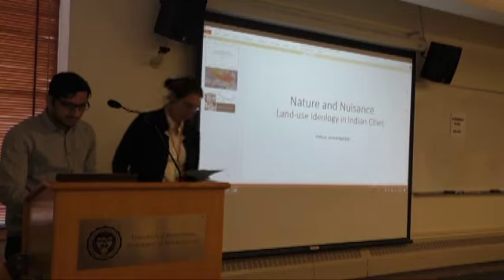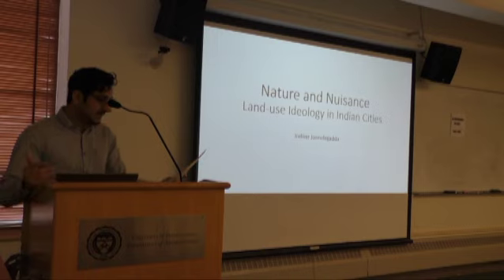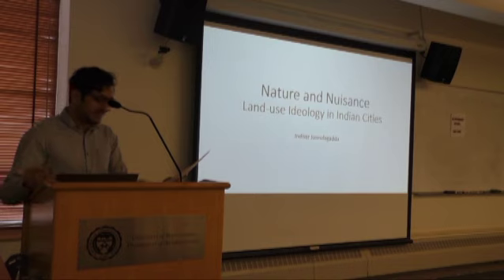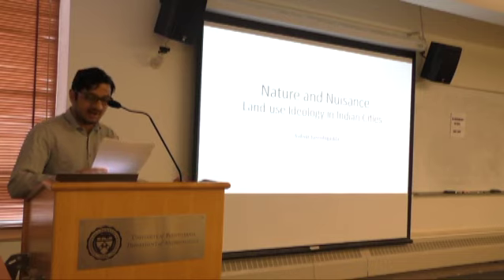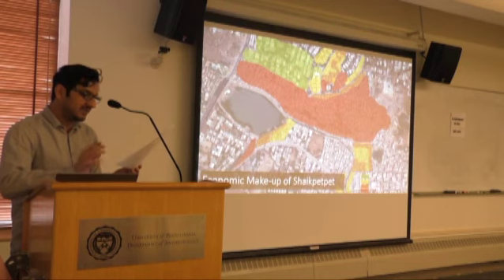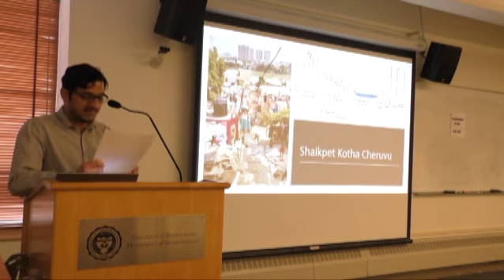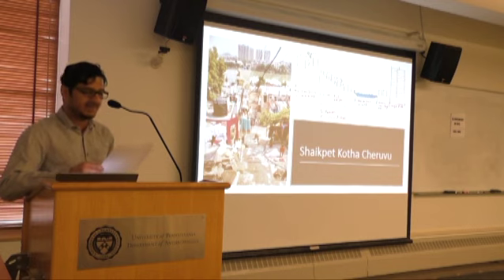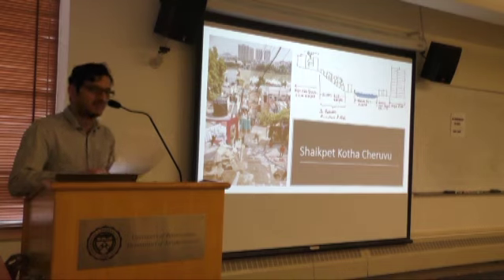Indivar Jonnalagadda Penn Anthropology Colloquium